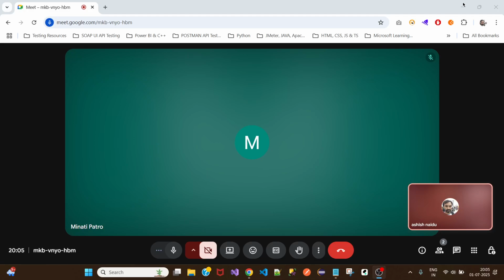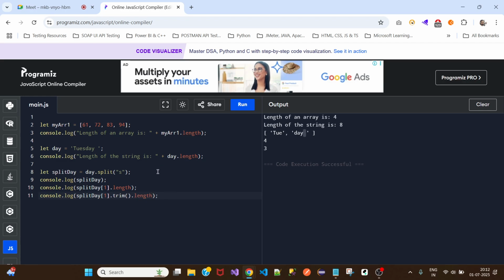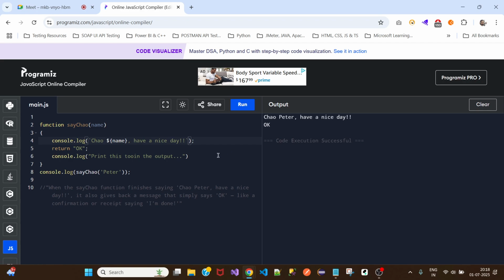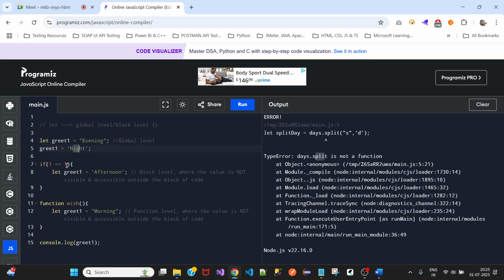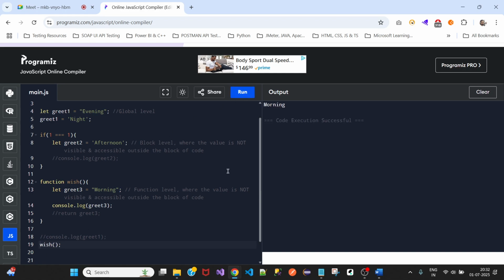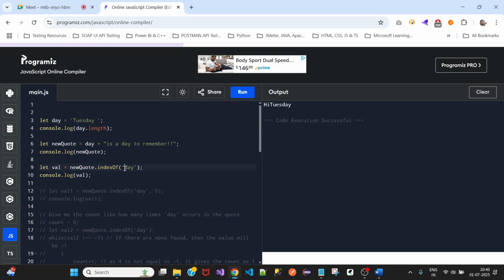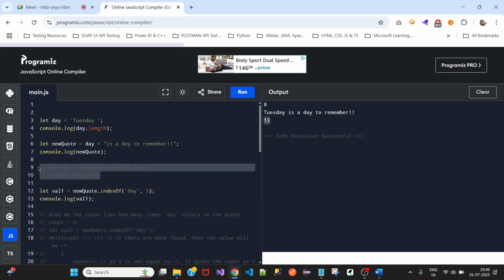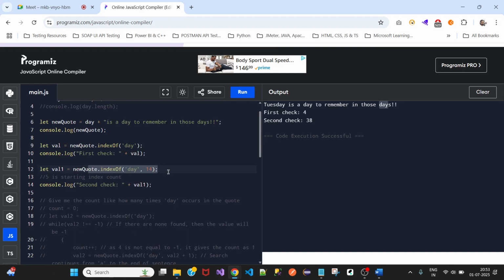JavaScript_Day23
Explained about 'length' property in Strings
Worked out on couple of examples
Combined 'length' property with 'trim' and 'split' methods and worked out on couple of examples
Explained why use 'return' keyword in Functions
Explained the scope of 'let' and 'const' datatypes with couple of examples
Explained 'indexOf' method in a String with a single parameter and worked out on couple of examples
Explained 'indexOf' method in a String with multiple parameters and worked out on couple of examples and explained the logic working behind it too...